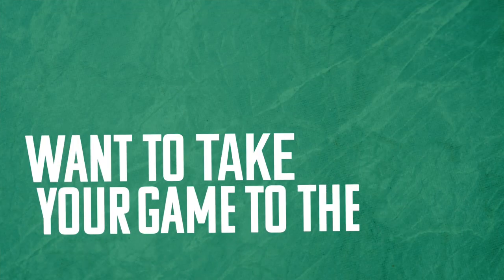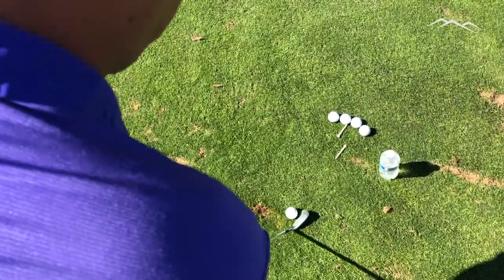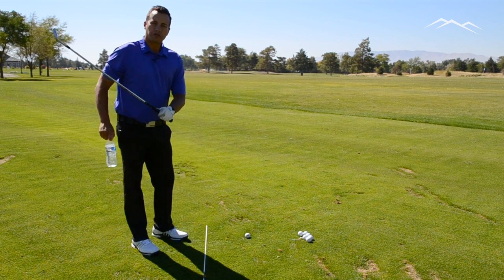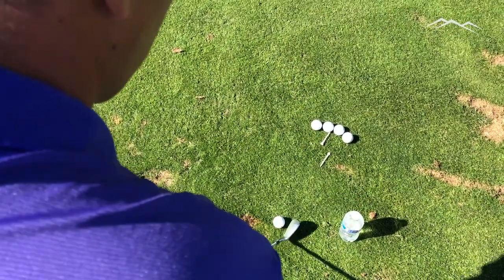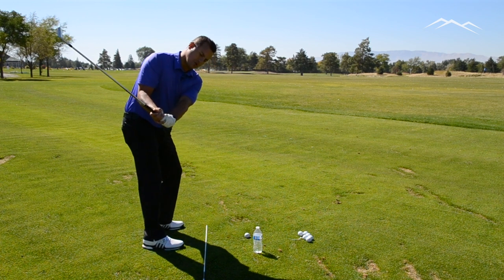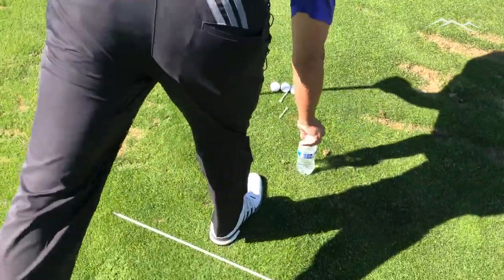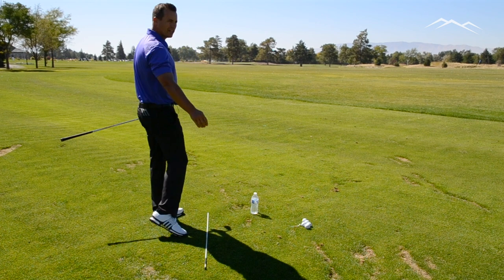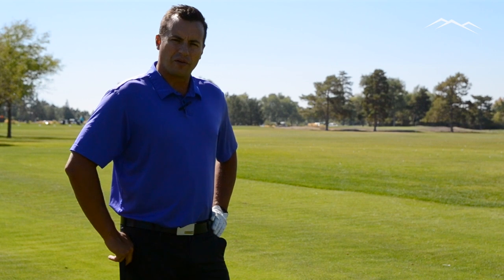Alpine Quick Tip | Water Bottle Drill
Take your golf game to the next level with, Alpine Quick Tips! In this episode, Alpine's Assistant Golf Professional, Brock Padilla shows us how a water bottle can help us practice a swing that is inside out at impact.